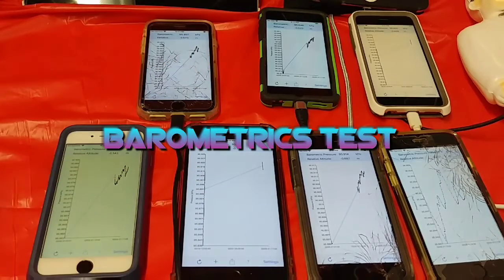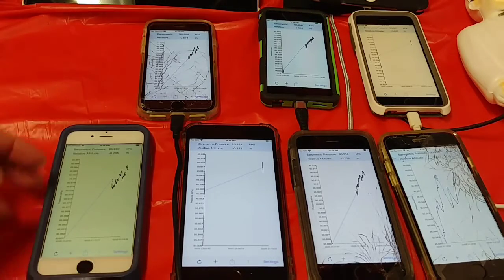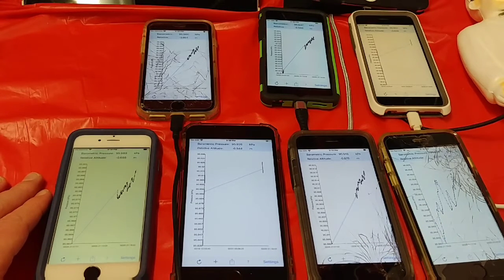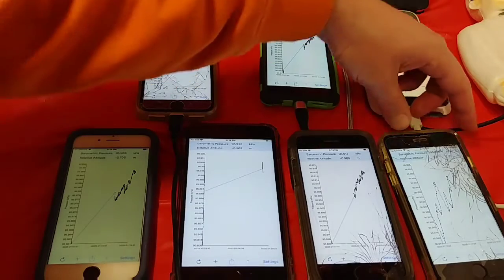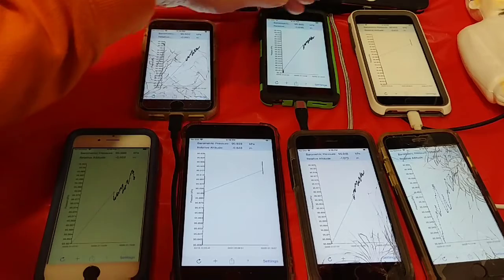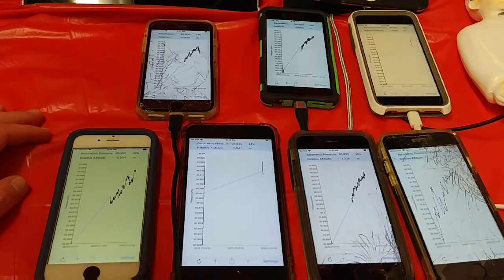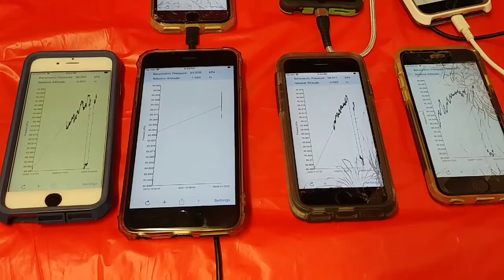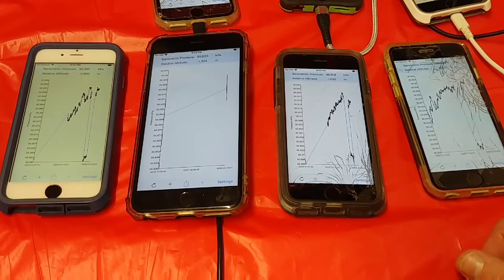Quick Barometric Pressure iPhone Sensor Test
iPhone 6 and upwards has a barometric pressure sensor to aid the on-board GPS unit. Today I want to do a quick test with multiple iPhones. I intend to use this feature as a test item in Ghost Hunting.